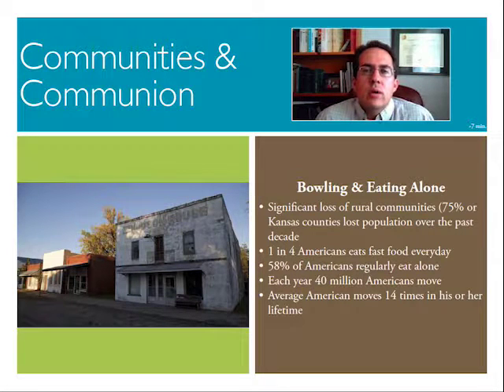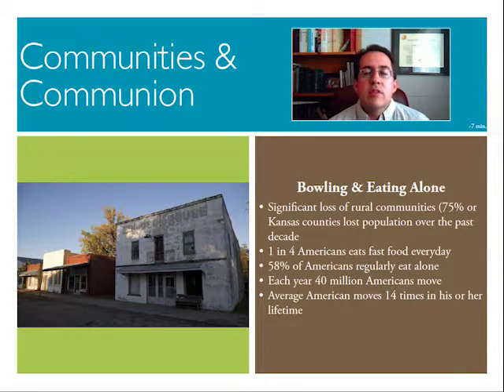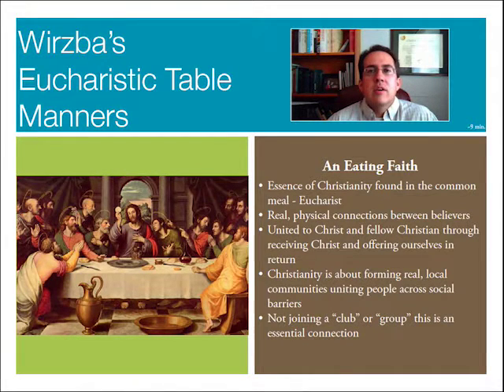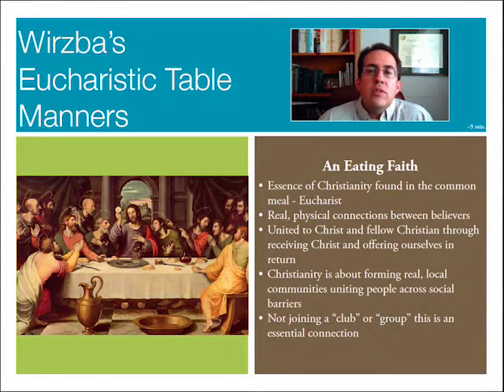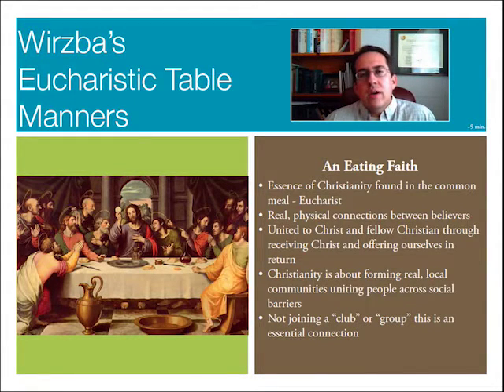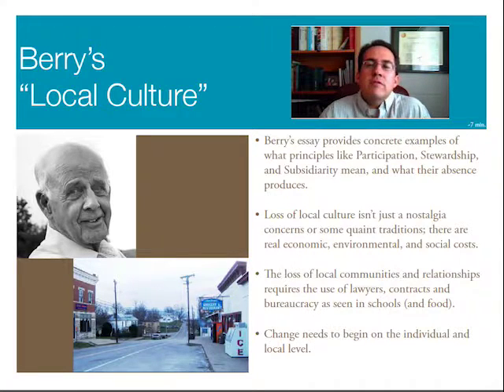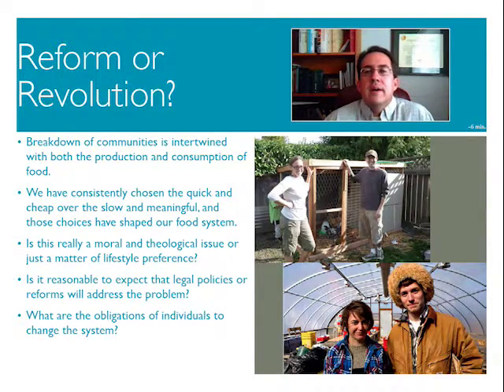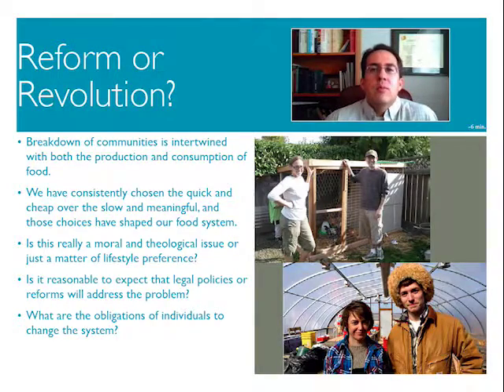QFM Module 10